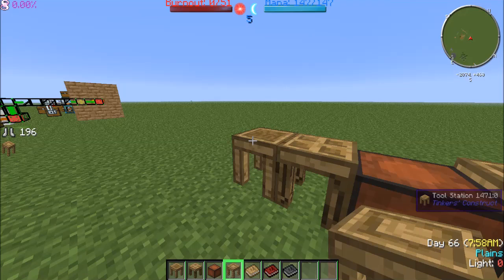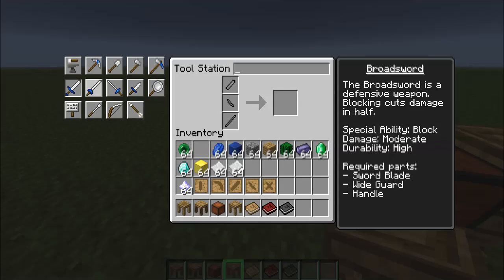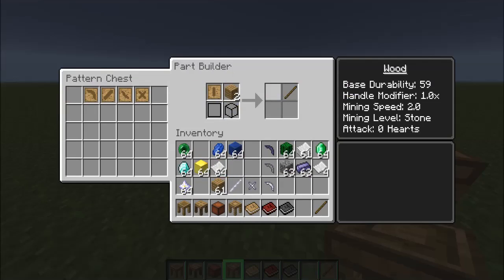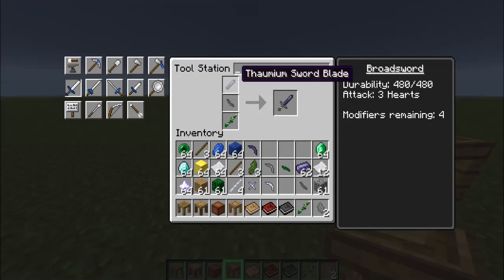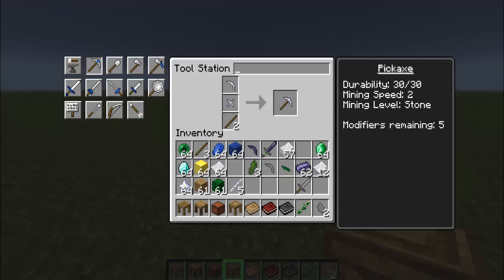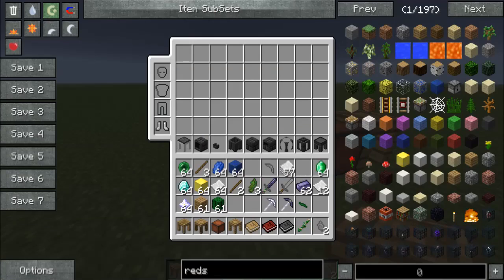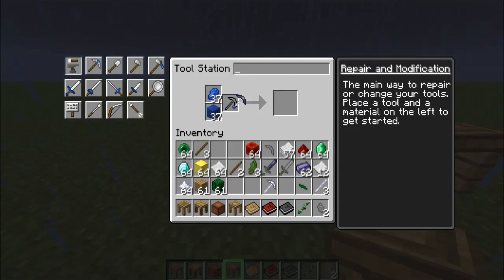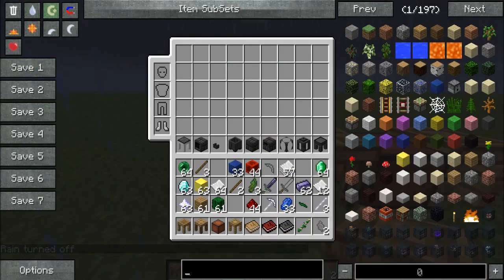Let's Learn The Mods Tinkers Construct 1.6.4 Episode 1 - Tool and Weapon Parts + Modifiers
In this tutorial I teach about Parts from Tinkers Construct and their modifiers!